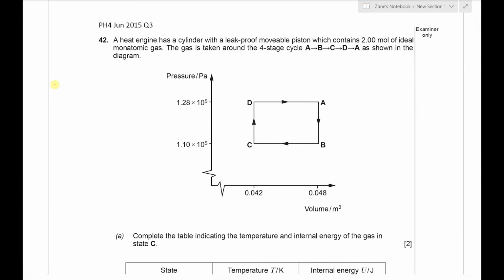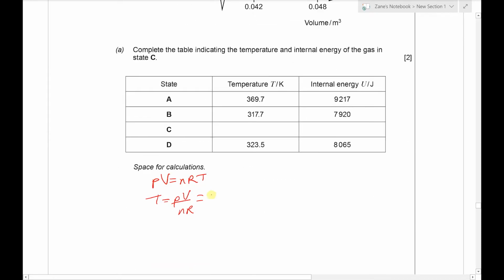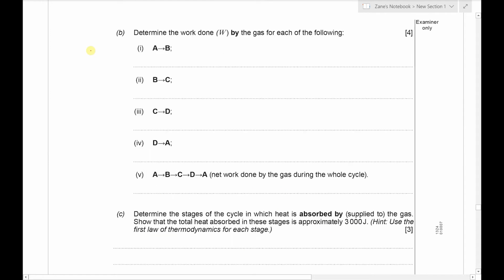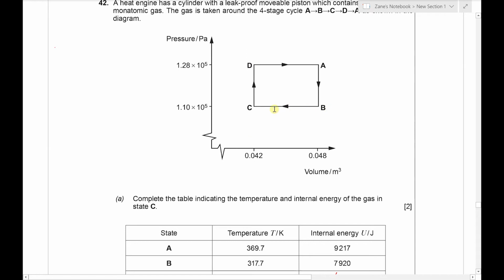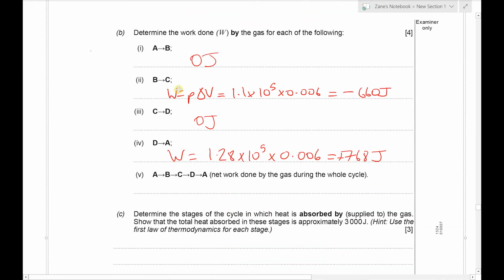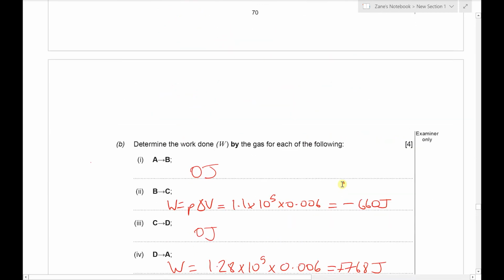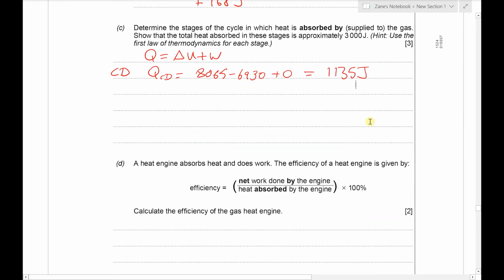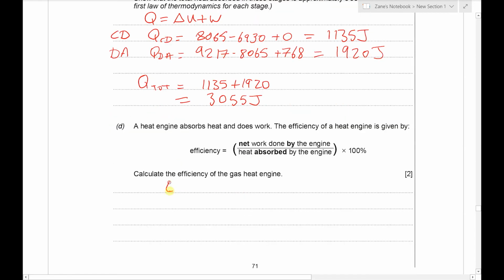PH4 Jun 2015 Q3